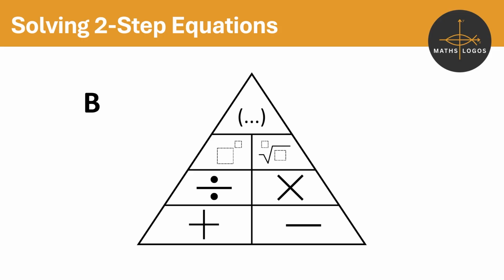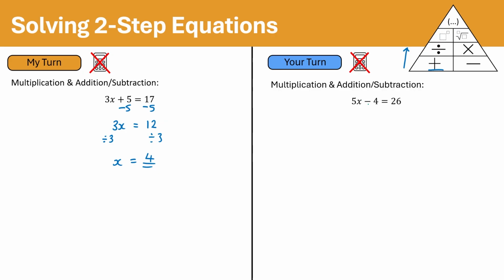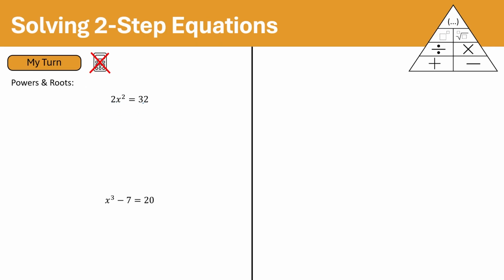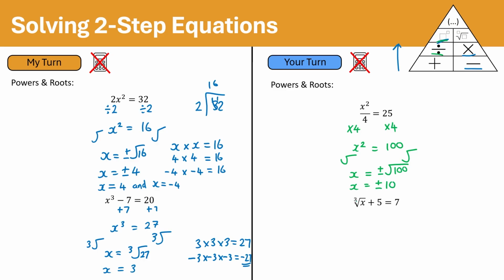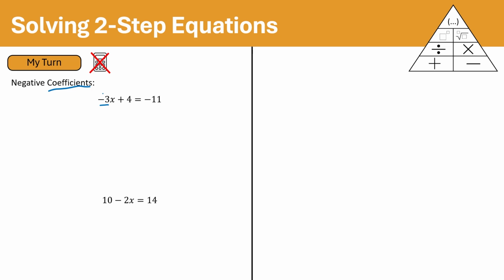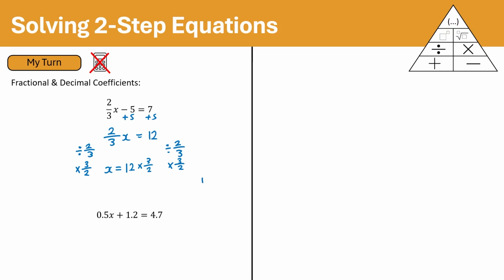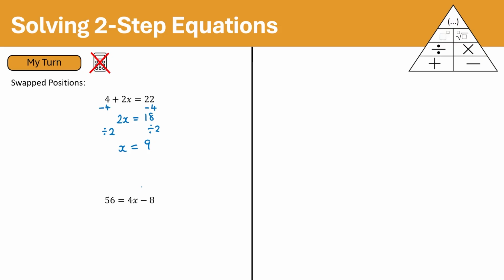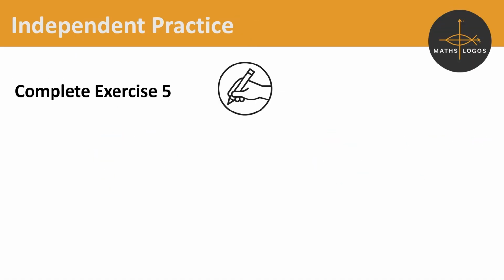Solving 2-Step Equations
In this lesson, we learn how to solve two-step equations step-by-step. We begin with the foundational skills of balancing equations involving multiplication with addition/subtraction, as well as division with addition/subtraction. Progressing further, we tackle trickier algebraic structures including powers and roots, brackets, and negative coefficients. Finally, we look at how to handle fractional and decimal coefficients, and how to confidently solve equations when the positions are swapped.

Time Stamps:
0:00 Multiplication & Addition/Subtraction
3:57 Division & Addition/Subtraction
6:20 Powers & Roots
11:22 Brackets
12:32 Negative Coefficients
15:05 Fractional & Decimal Coefficients
18:10 Swapped Positions

What we cover in this video:

✅ Solving 2-step equations with multiplication and addition/subtraction
✅ Solving 2-step equations with division and addition/subtraction
✅ Working with powers and roots in equations
✅ Expanding brackets to solve equations
✅ Handling negative coefficients
✅ Working with fractional and decimal coefficients
✅ Solving equations with swapped positions (variable on the right)
✅ Practice questions throughout the lesson